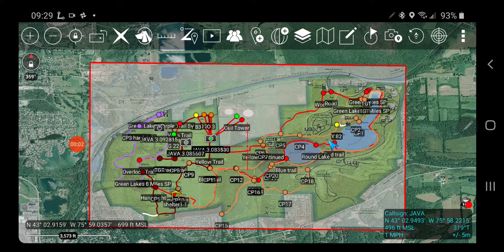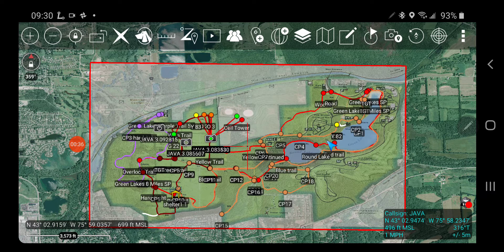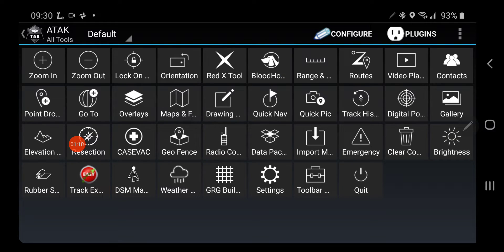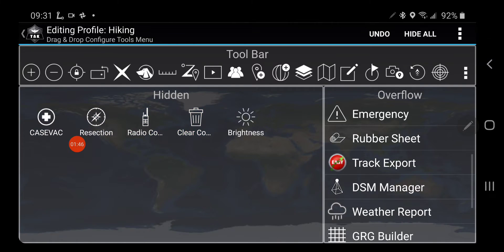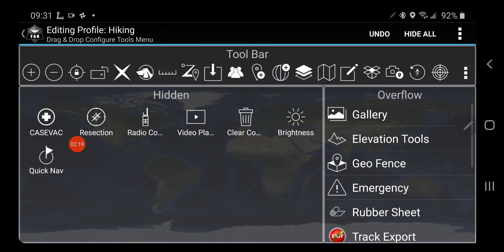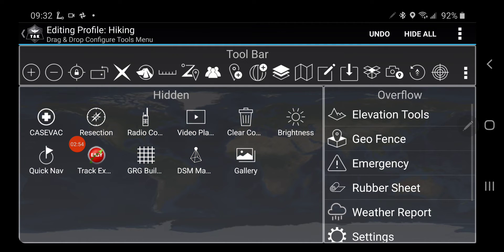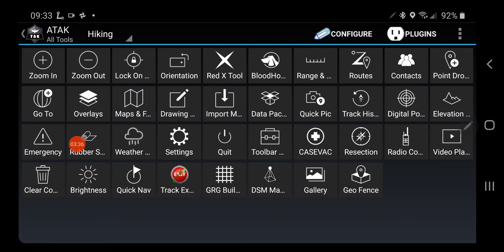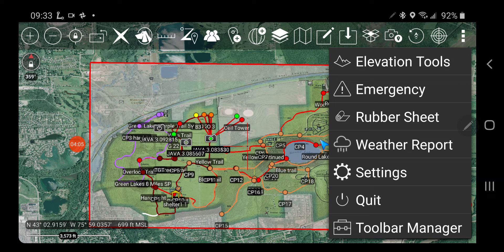Customizing the ATAK Acton Bar (menu)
This video shows how to customize the menu, also referred to as the "Action Bar".  Note that you have to configure the horizontal and vertical action bars separately.